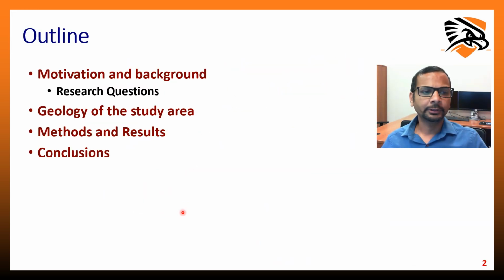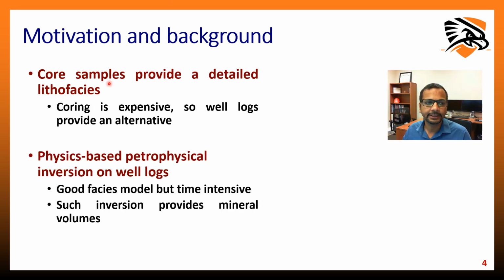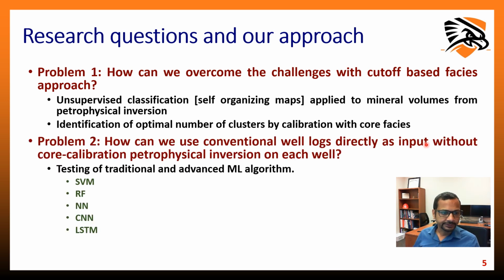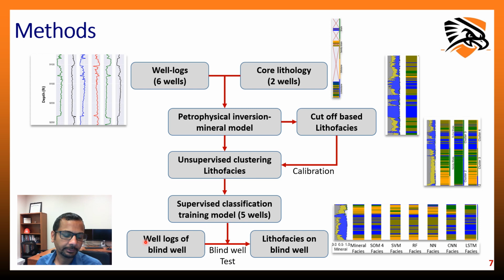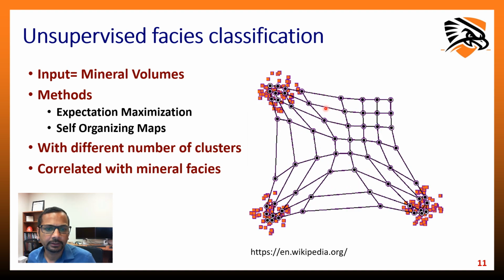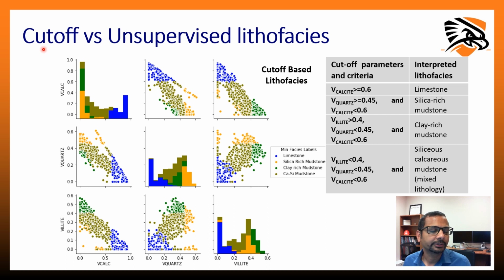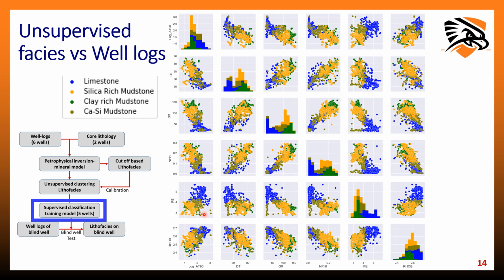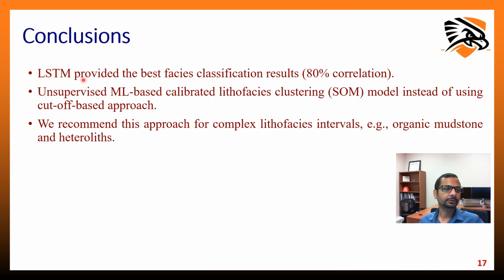Unsupervised facies classification